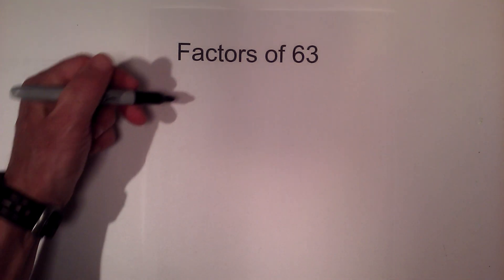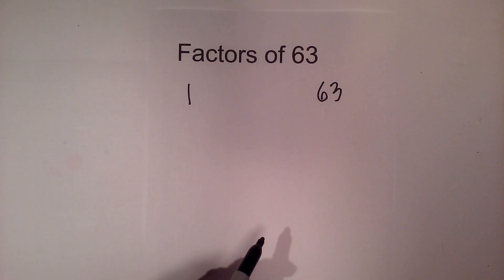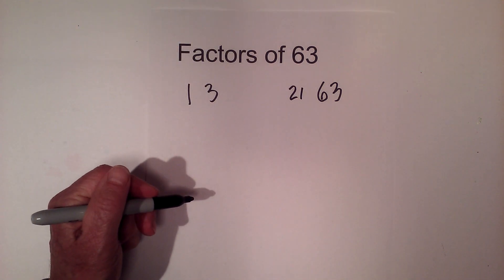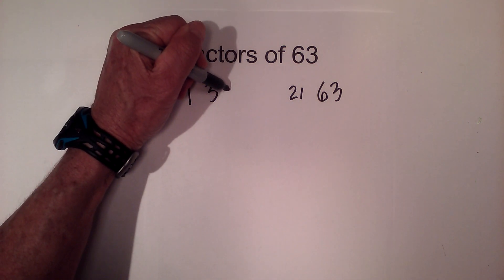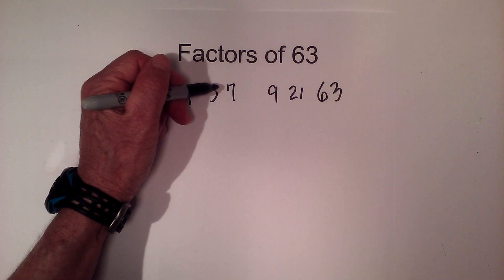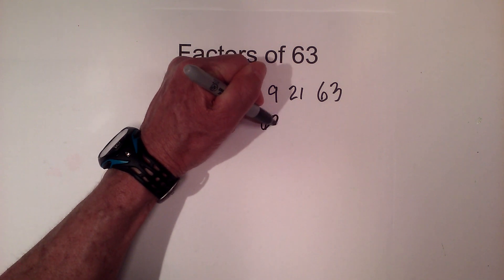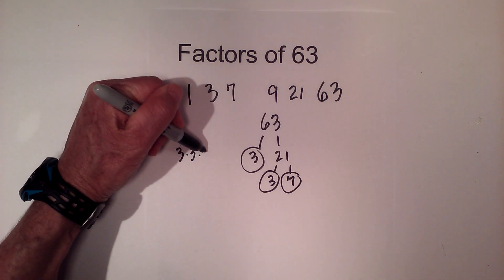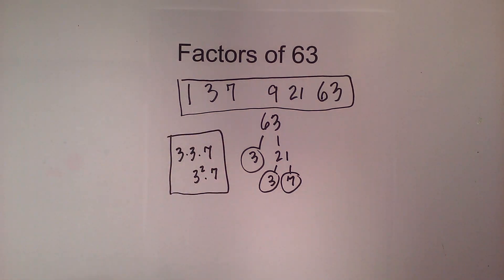Factors of 63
Learn how to find the factors of the number 63

The factors of 63 are 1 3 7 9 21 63

The prime factors of 63 are 7 times 7 or 7 squared